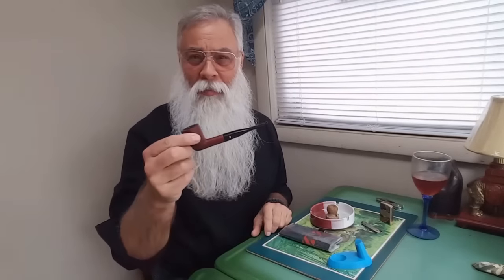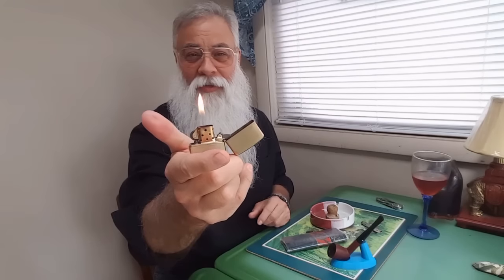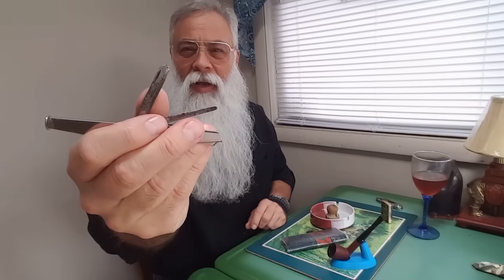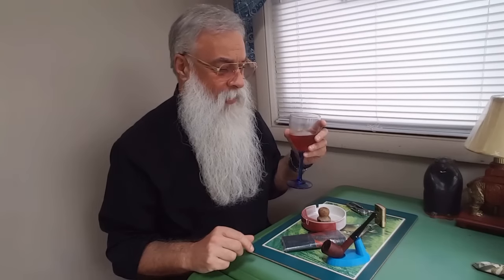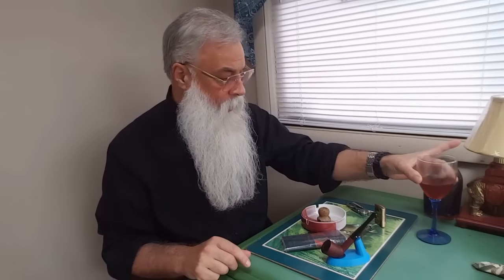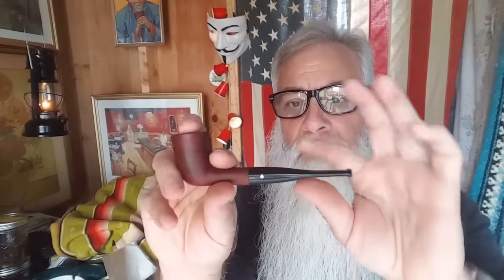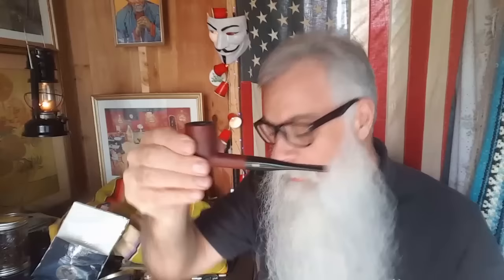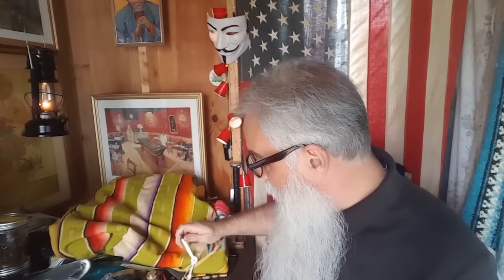How To Smoke A Pipe (Step By Step Guide)